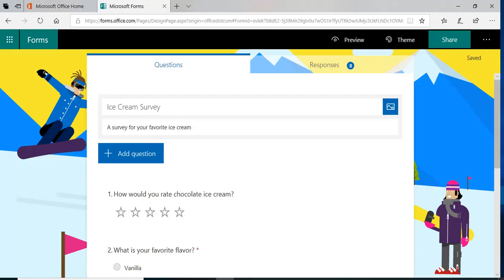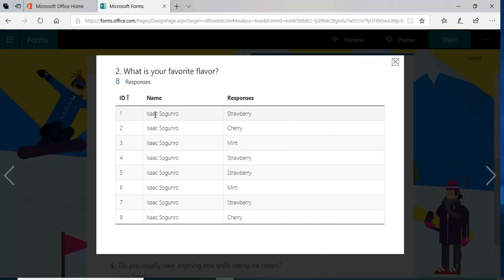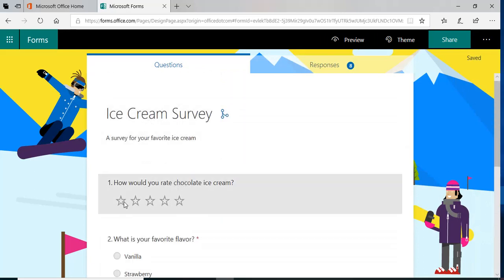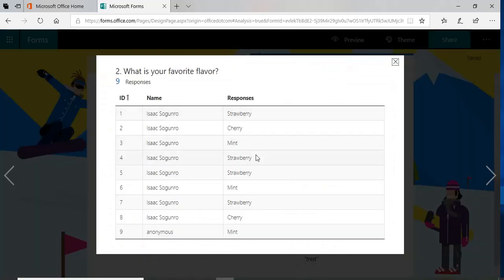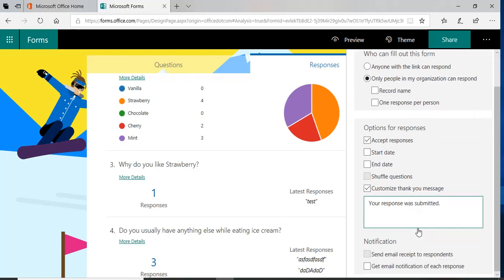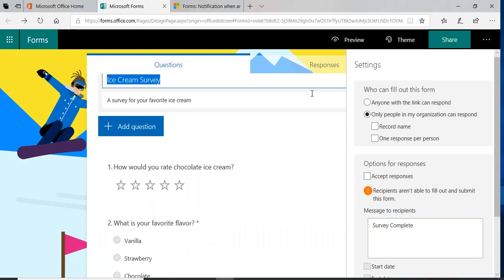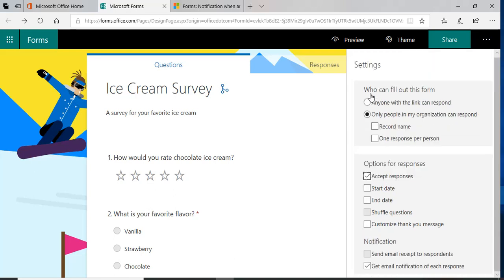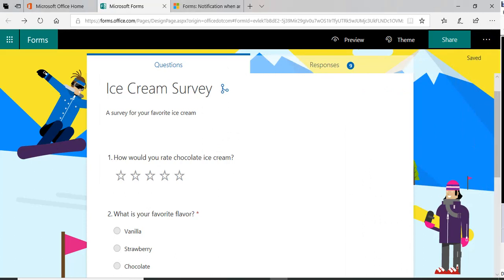Microsoft Forms Settings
In this form, I talk about Microsoft Forms Settings.